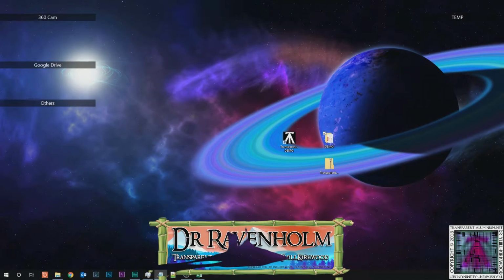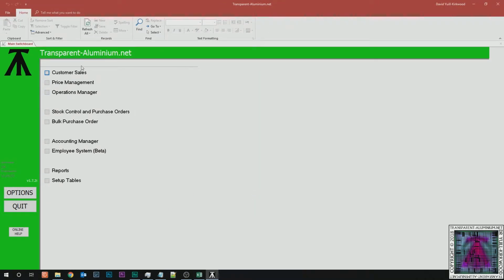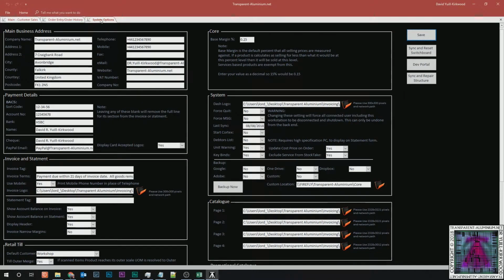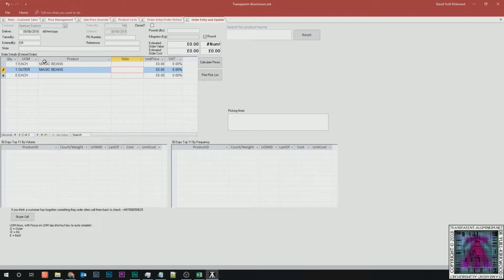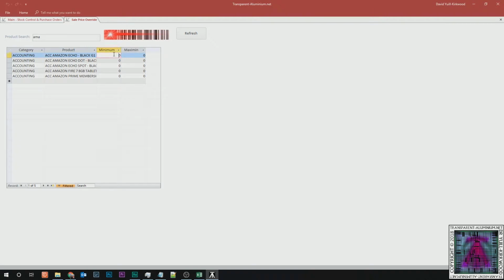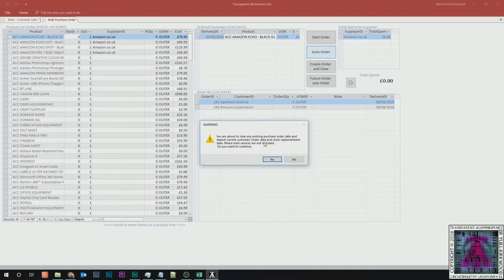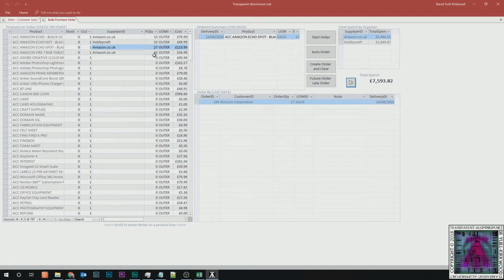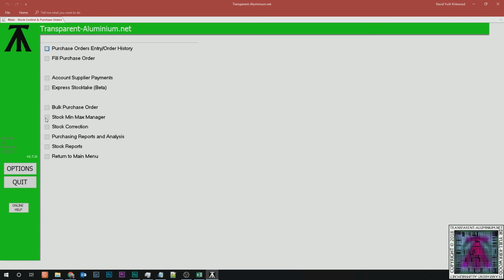Accounting Solutions: MIS v1.7.2i Update - Transparent-Aluminium.net